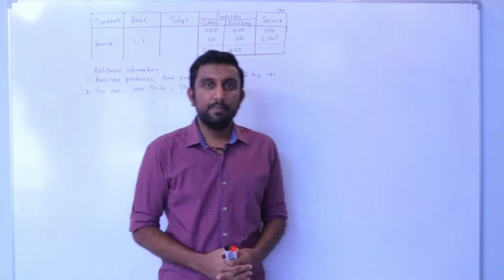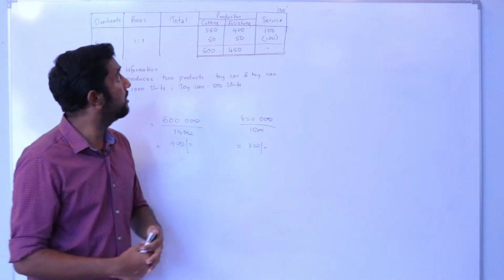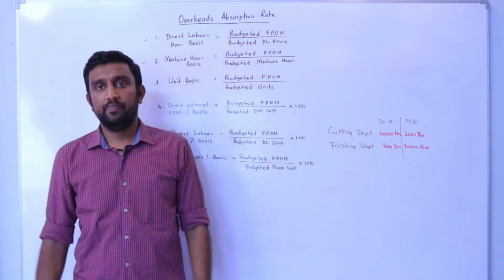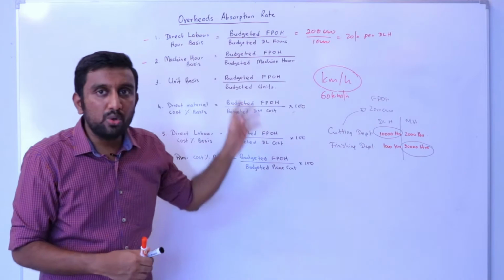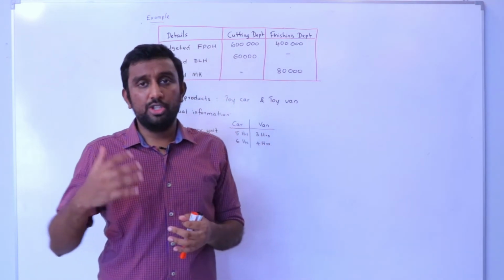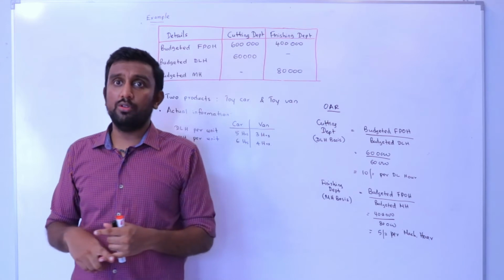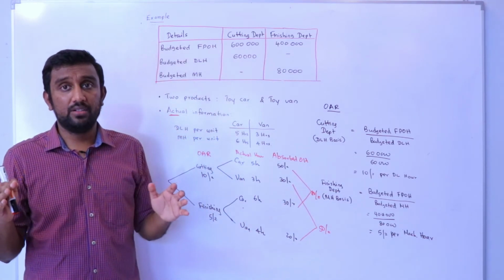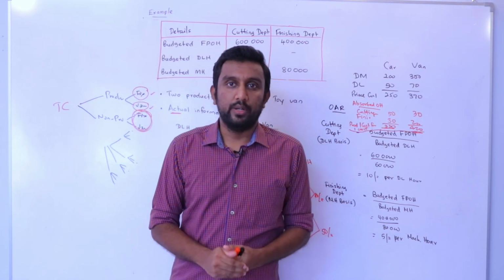Advanced Level | Cost Accounting | Overheads Costing | Part-2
This video covers Overheads absorption rate (OAR), Absorbed overheads and Total cost calculation